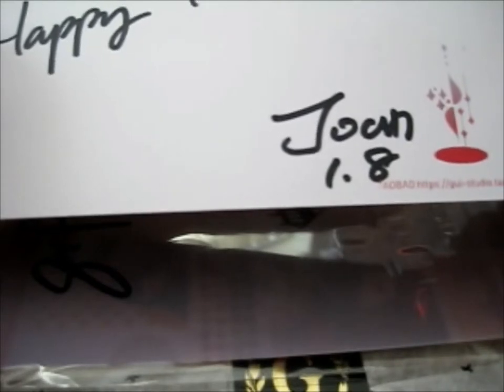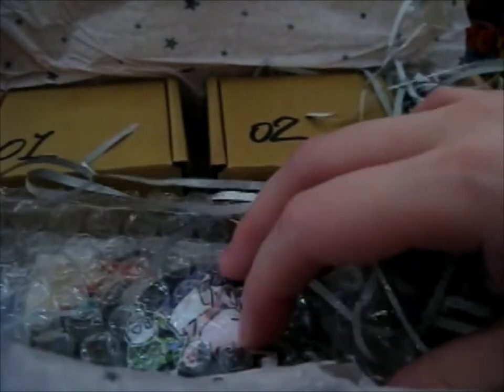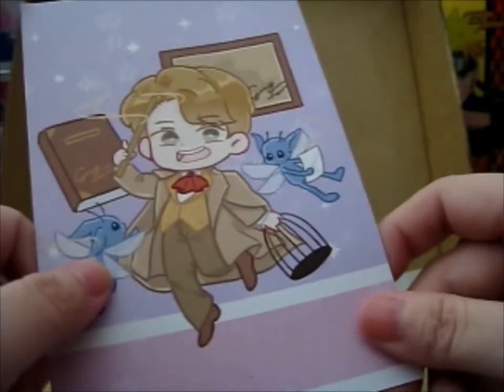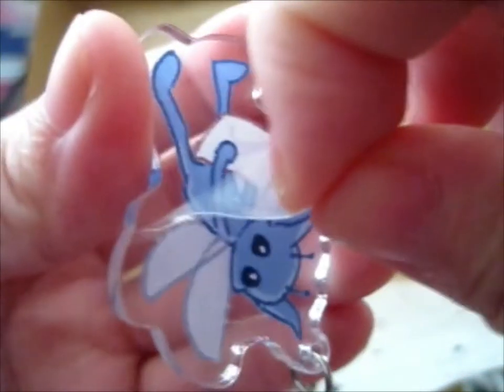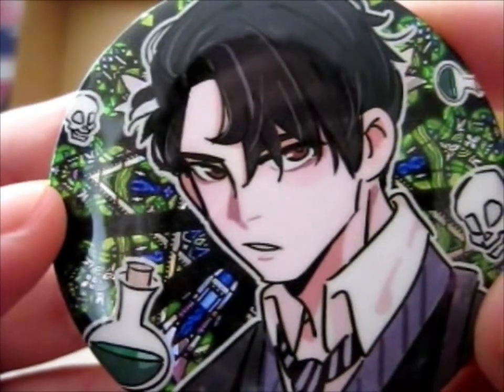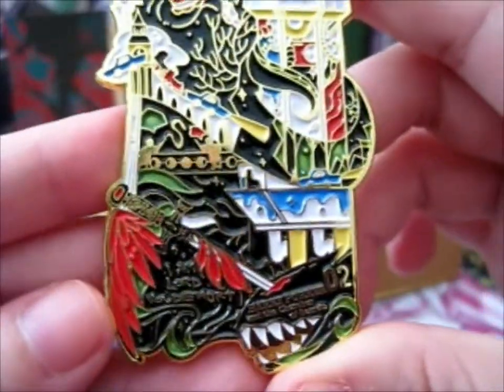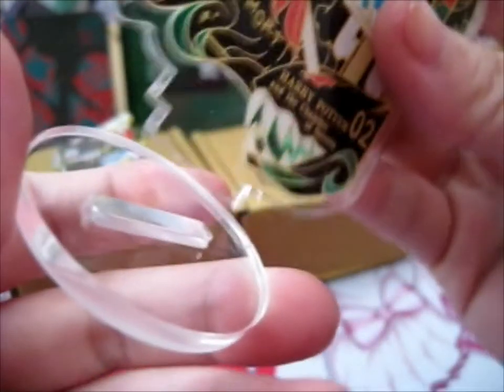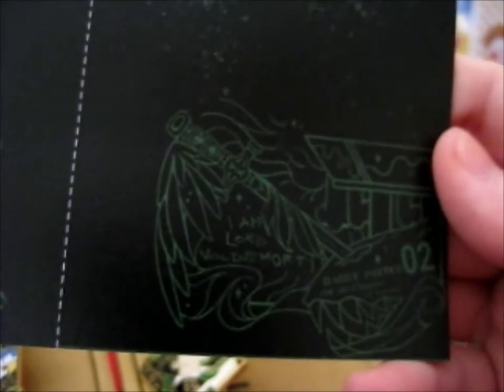HP A Pin Box 2 ~ G.U.I_studio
Opening of: HP A Pin Box 2 ~ G.U.I_studio

pfwvssj